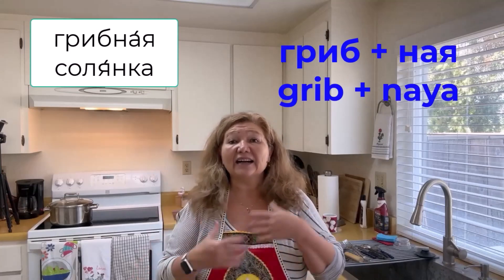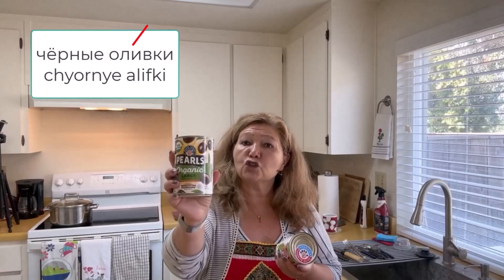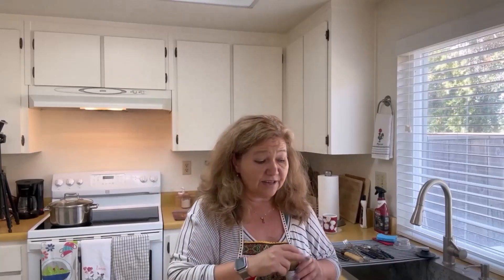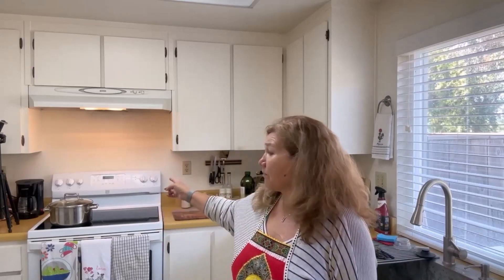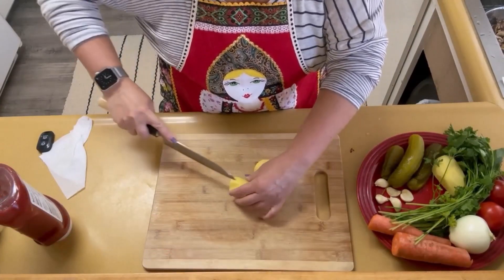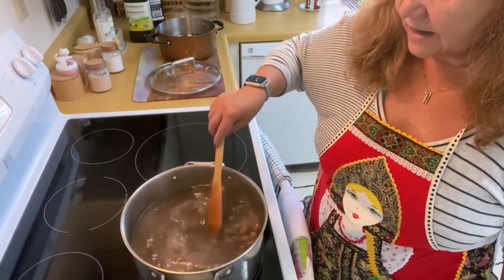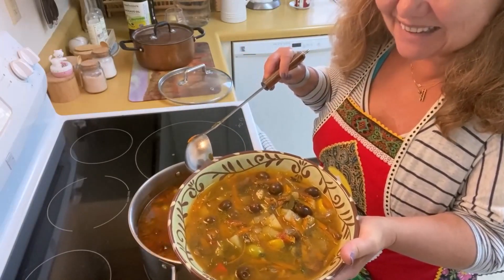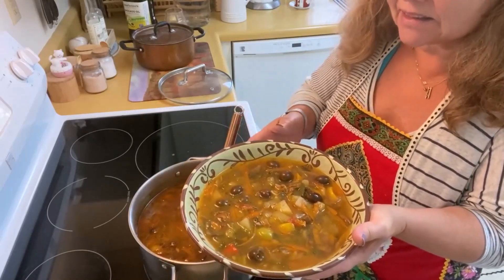Exploring Russian Cuisine: The Perfect Mushroom Solyanka Recipe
This video was created with Camtasia by TechSmith. Graphics, footage, and music from Camtasia Assets ©
My favorite Dutch oven
Le Creuset Store (I love this brand!)
Cookware Set (a pot for soups)
Welcome back to my kitchen! Today, we're cooking Mushroom Solyanka – a vegetarian version of the classic Russian soup. Join me as we simmer a medley of fresh mushrooms in a fragrant broth, adding a mix of veggies and spices for a burst of flavor. Let's get cooking and enjoy this rich and savory Mushroom Solyanka together! 🍲🇷🇺 Bon Appétit!